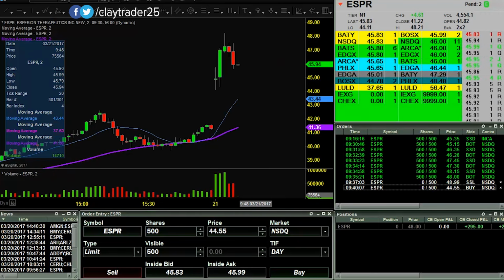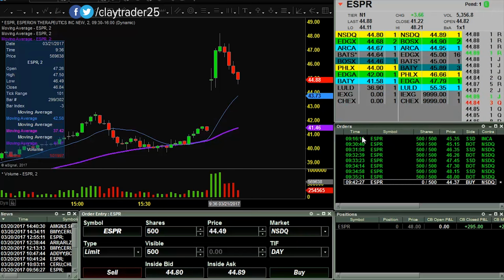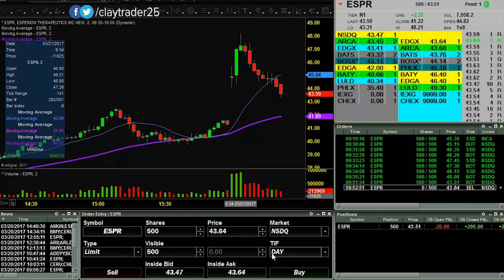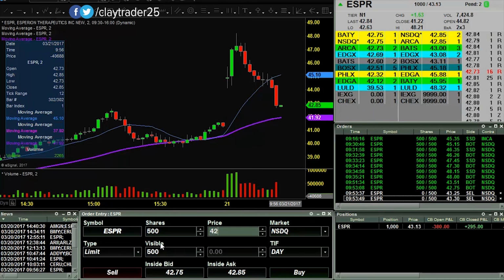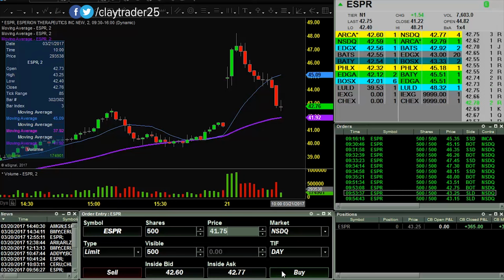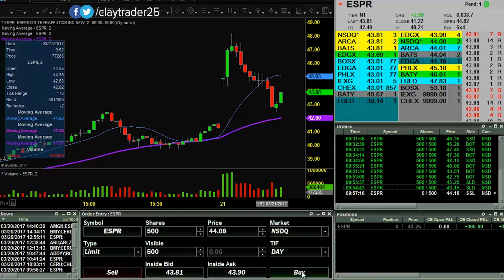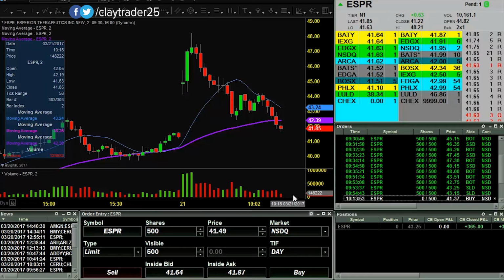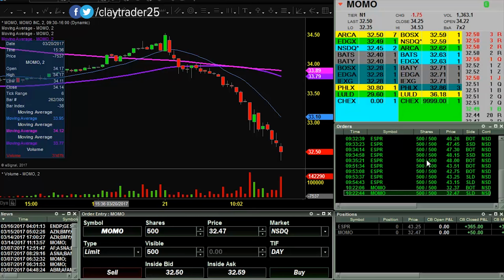Live Day Trading - How to Make $415 in 1 Hour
This morning the stock market was presenting all kinds of profitable trades. As you will see, I was able to rapid-fire several trades within the first few minutes that had the gains adding up quickly. All in all, it was a solid morning that I was pleased with the results.